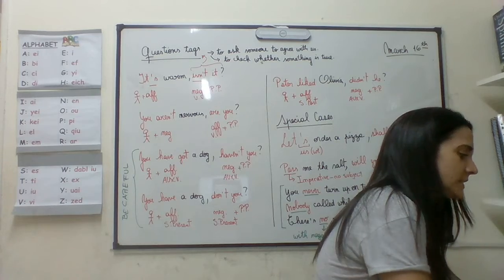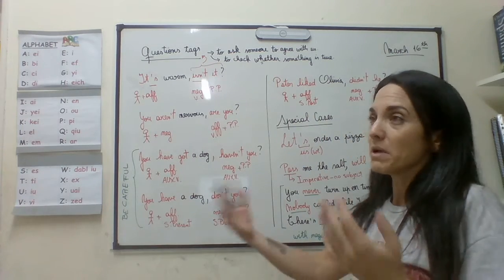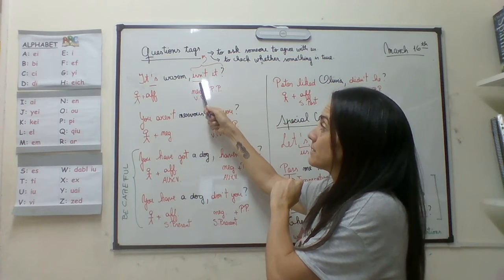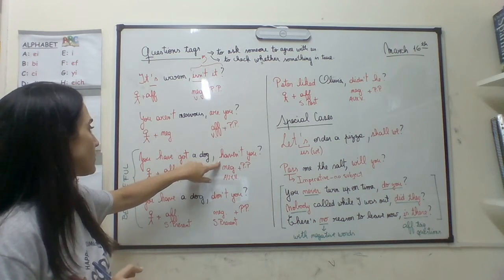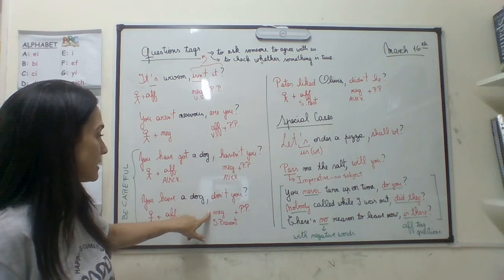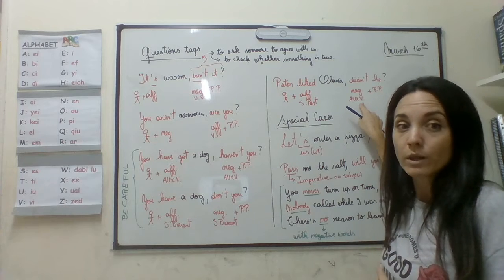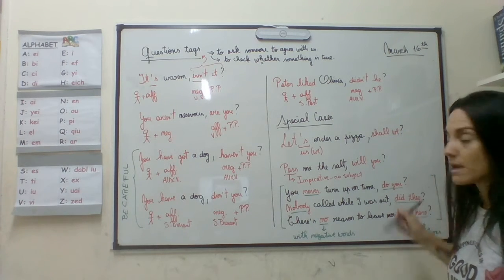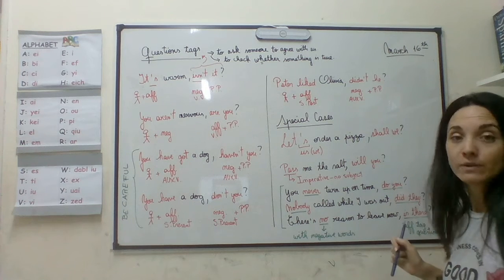Question tags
Question tags - Laser B1+
Coronavirus challenge class...